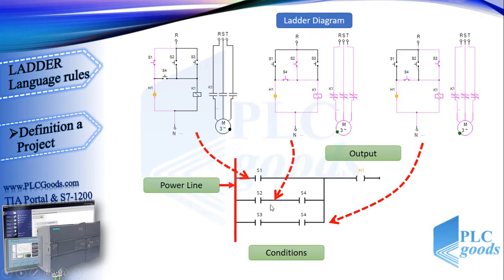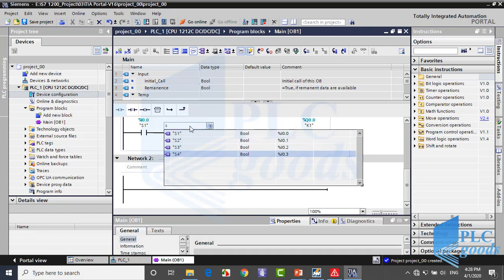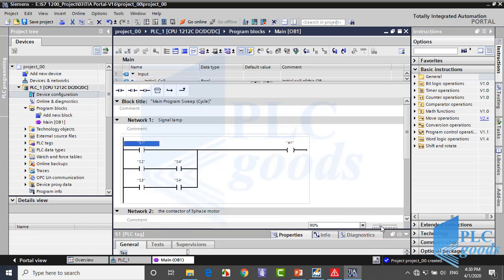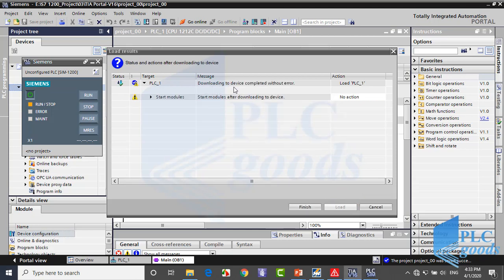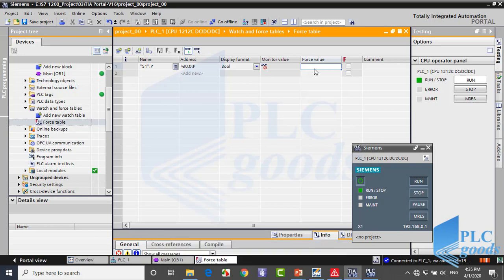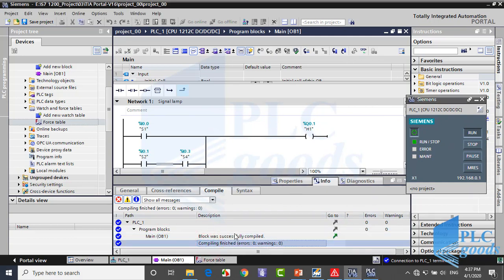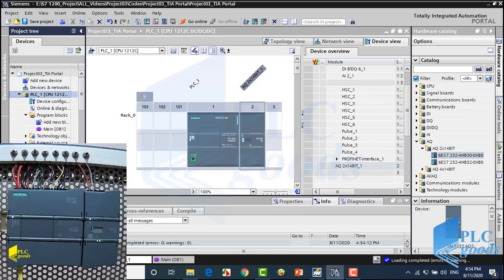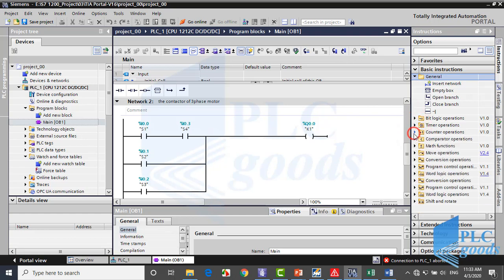LADDER logic programming basics | Lesson 06 (Updated)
💙this is a Siemens s7-1200 plc programming tutorial lesson with a ladder language exercise in which I show how to program in ladder language as a tia portal simple program.
in this s7 1200 plc programming or siemens plc tutorial for beginners I show how with plc tia virtual or simulation virtual plc, one can use ladder and bit logic or ladder language in plc create a 3 phase motor control project or tia portal 3 phase motor control circuit to first simulate with EKTS 3 phase motor control and then use plc tia virtual machine to simulate it. Or to use an S7 1200  plc to execute the ladder logic program. In this lesson, I also explained what a ladder language crossing node was.
I also used the watch and force table option of Tia to simulate and test the control circuit of the 3-phase motor when I was using the s7 1200 plc or Tia virtual plc.

1-Programming S7-1200 PLC with Siemens TIA Portal & Factory IO
4-Complete Delta PLC programming Course with ISPSoft & Factory IO